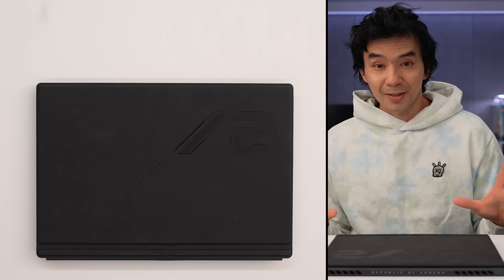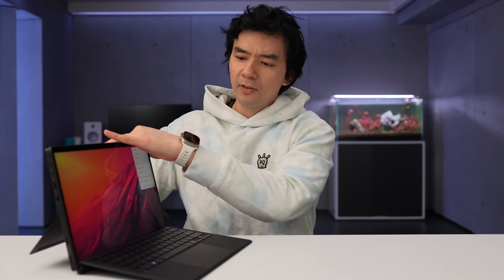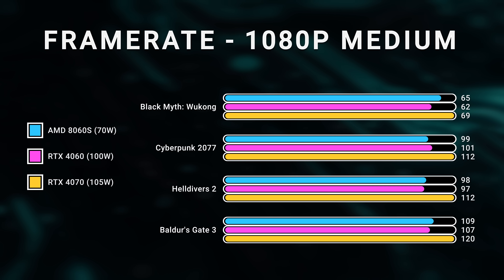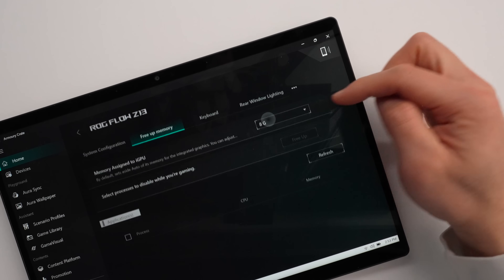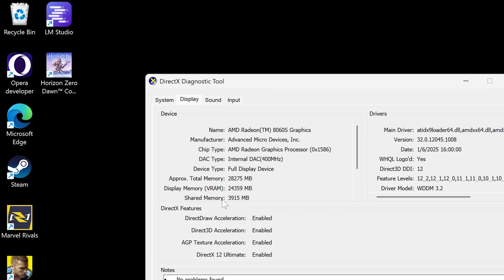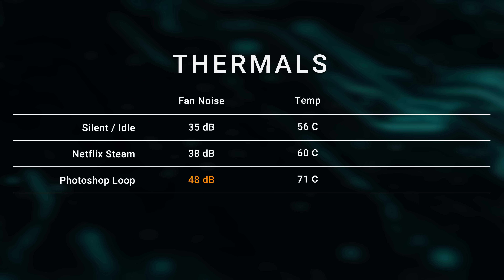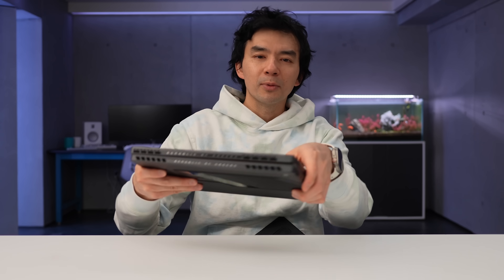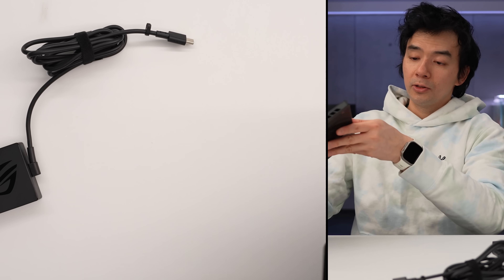AMD Made Something INCREDIBLE!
Review of the AMD Strix Halo. The most powerful integrated GPU in a laptop
This is the best gaming laptop for integrated graphics performance
Asus Flow Z13